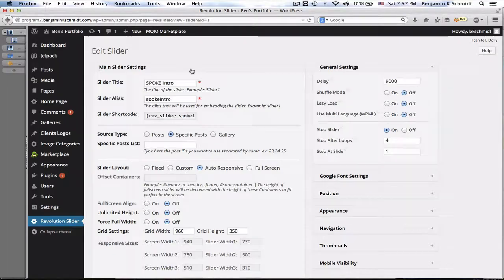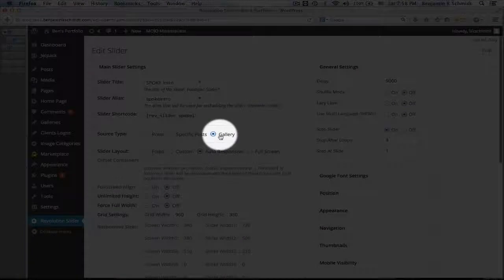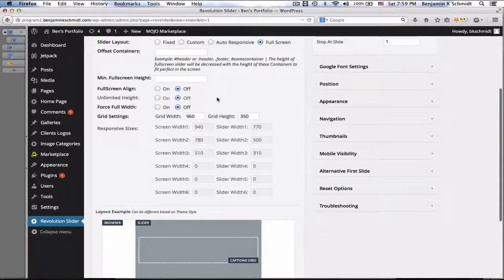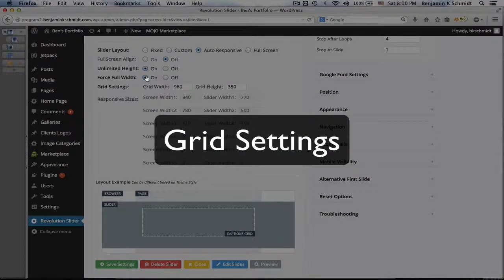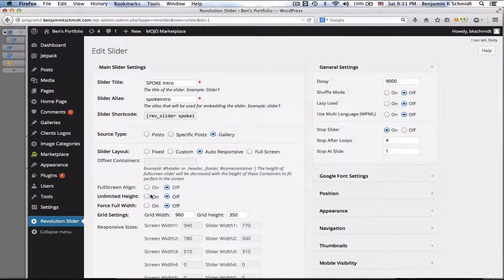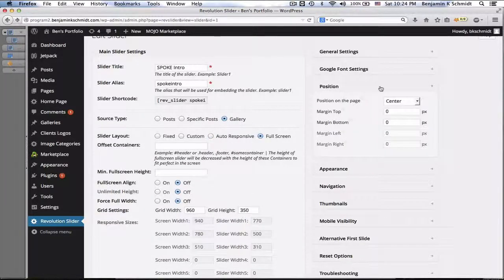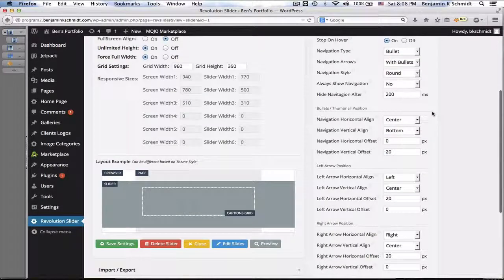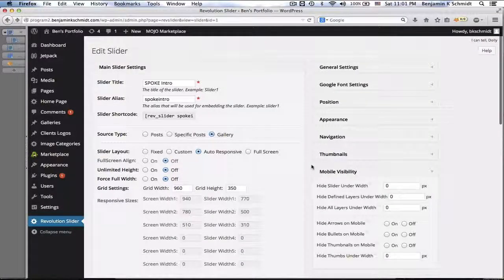Bluehost SPOKE Pro - Revolution Slider Pt1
This tutorial teaches best practices about how to use Bluehost SPOKE Pro's integration of revolution slider. This slider enables any number of sliders to be created that can be incorporated all throughout the side in either form of short code or visual editor.